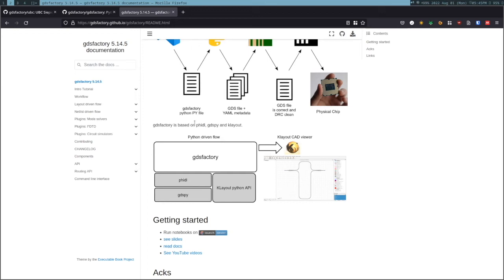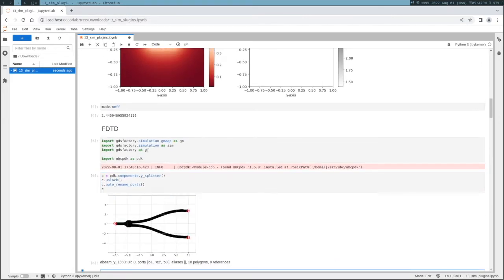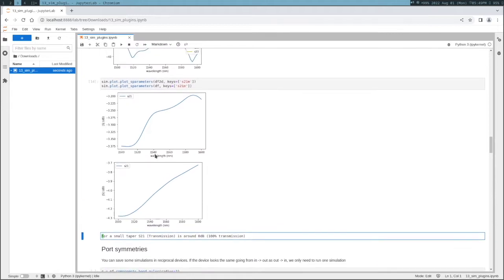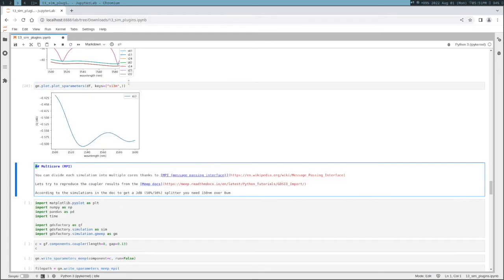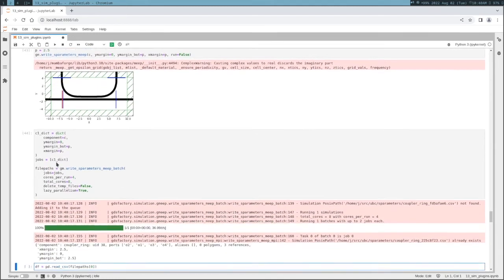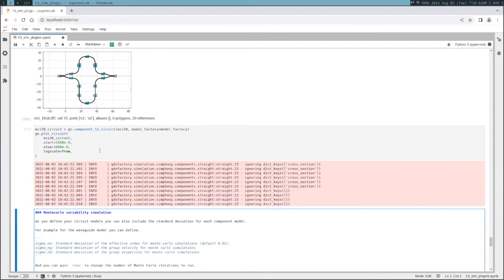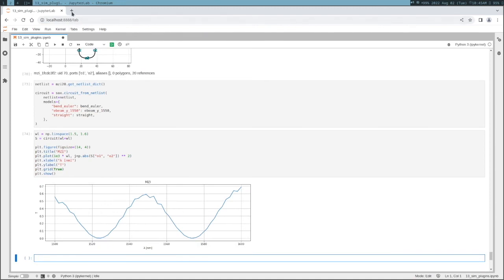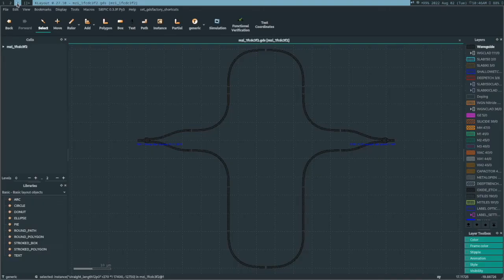Large-Scale Photonic Integrated Circuits — Matres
MeepCon 2022 Tutorial: Large-Scale Photonic Integrated Circuits, by Joaquin Matres (X/Google).